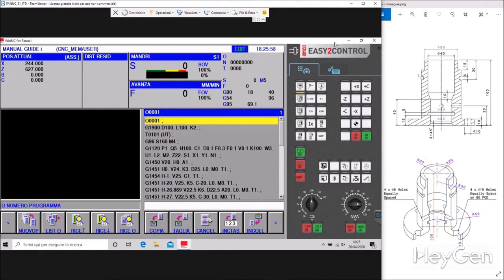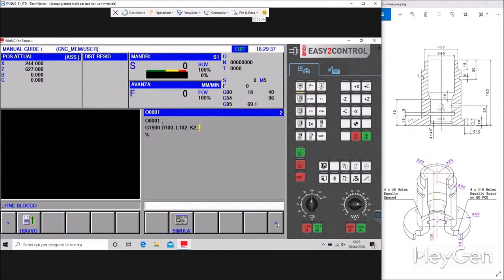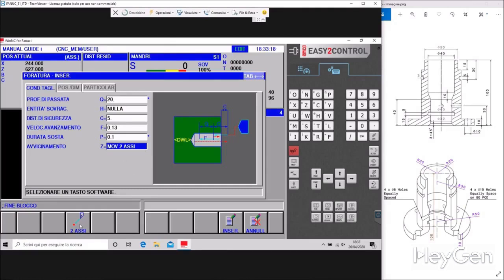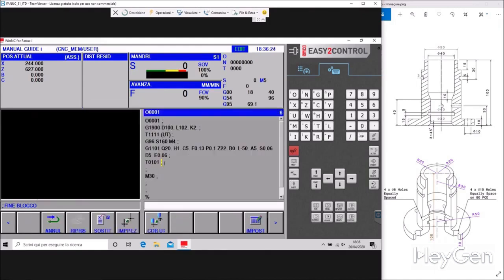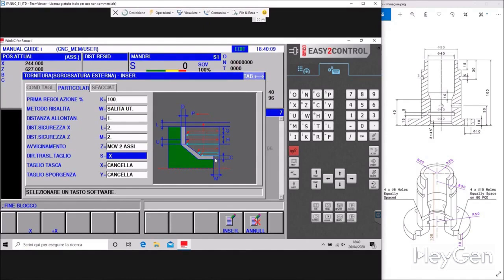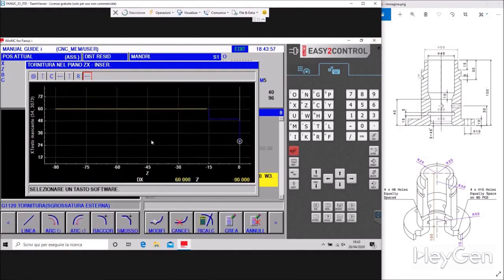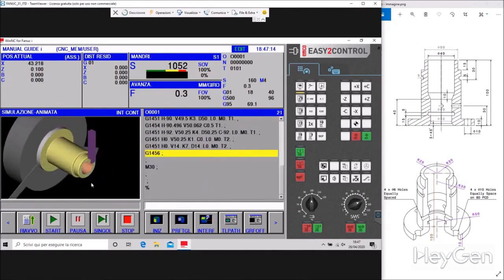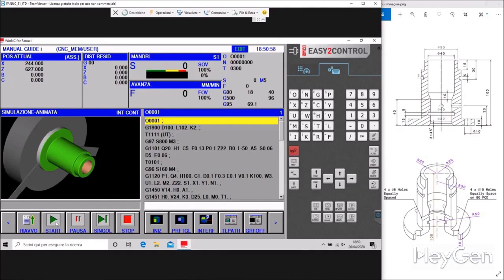N°1 Tutorial fanuc Manual Guide cnc. Roughing and finishing